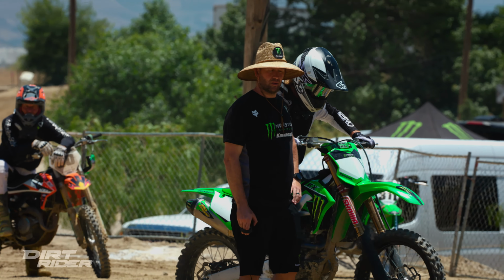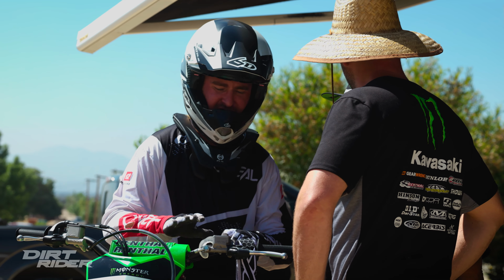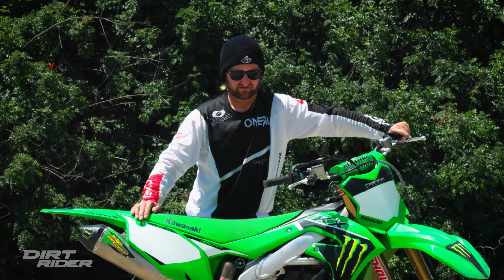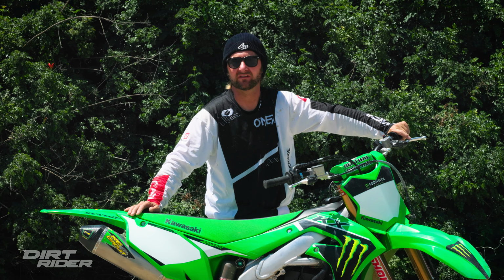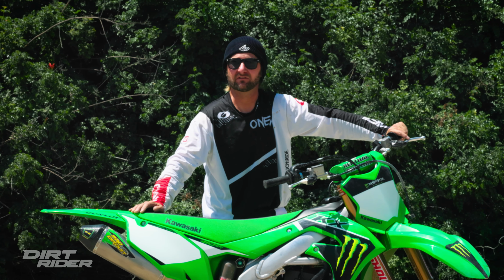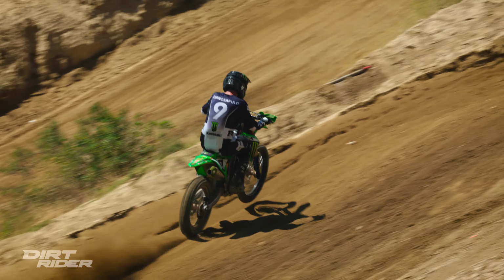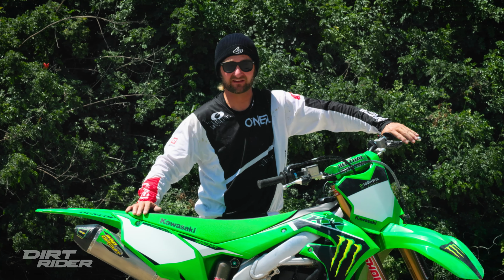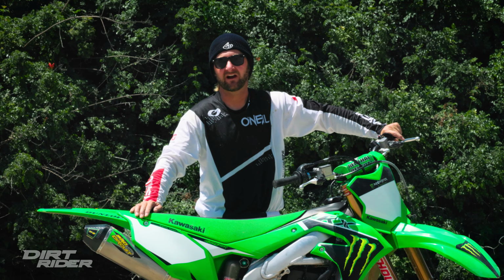2023 Kawasaki KX450SR Test Day With Monster Energy Kawasaki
The pitboard was out, lap times were logged, and settings were further dialed in while testing the 2023 Kawasaki KX450SR with the Monster Energy Kawasaki team.

Video By: Mason Owens